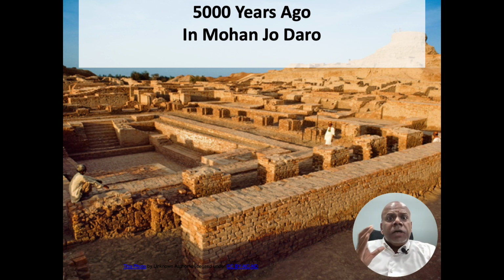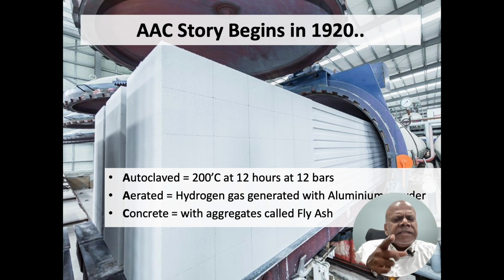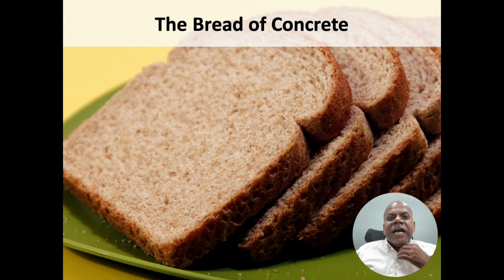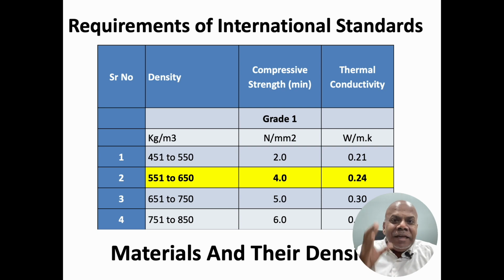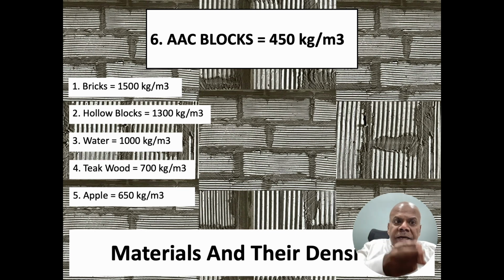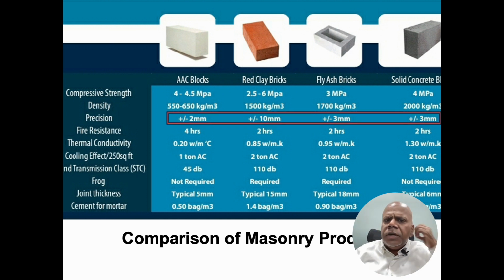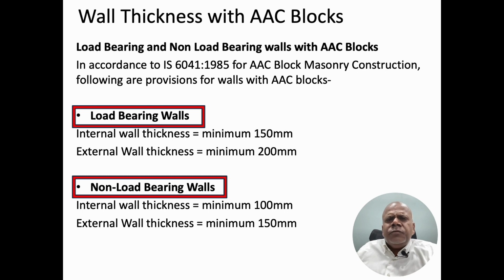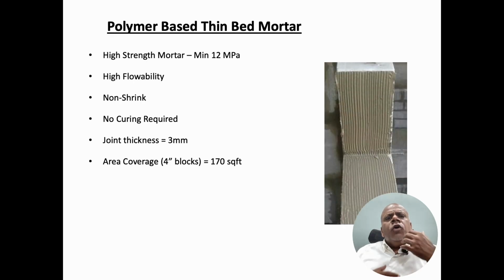Introduction to AAC Blocks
Here is a detailed video on the introduction to AAC blocks.
1. Comparison with clay bricks
2. Various standards on AAC
3. Advantages of using AAC
4. Environmental benefits of AAC

Do ask me if you have any questions